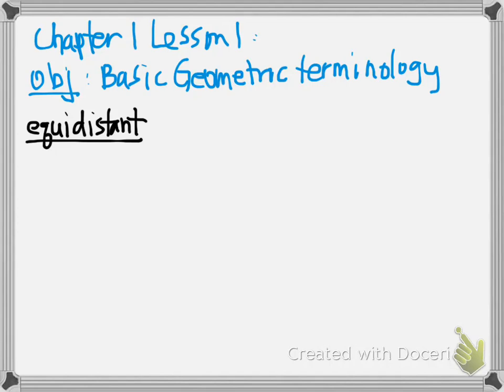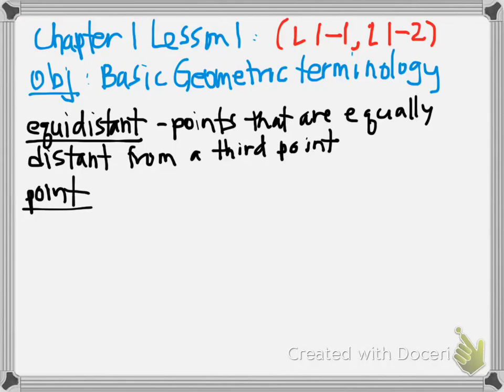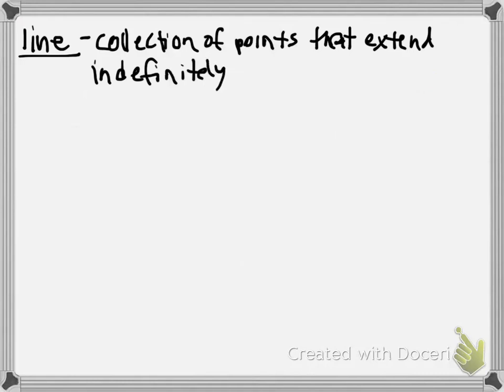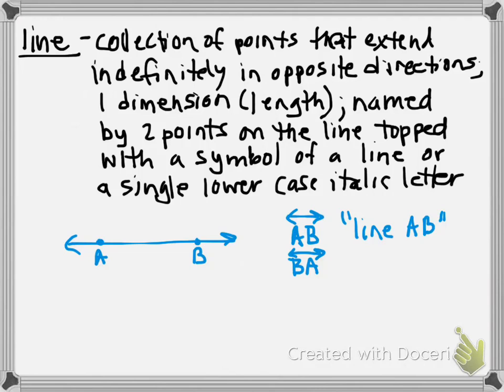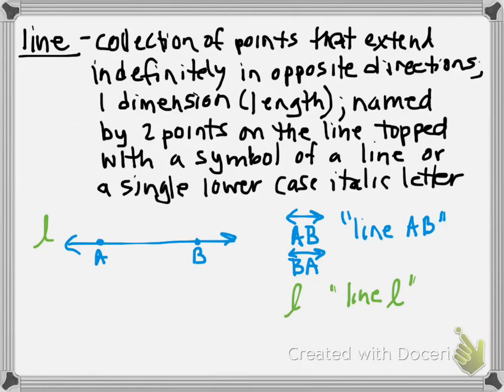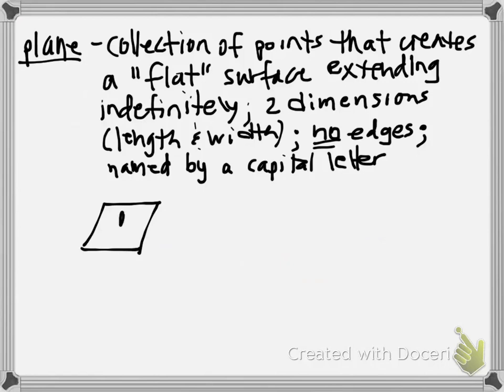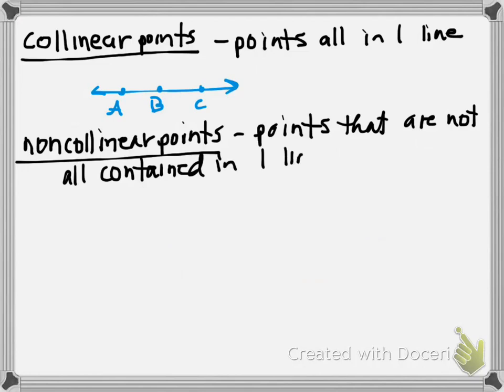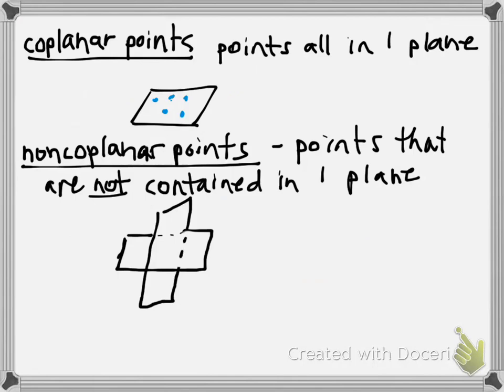Points, Lines and Planes